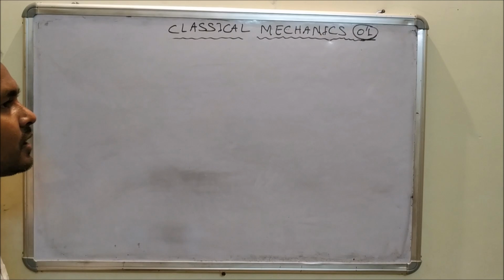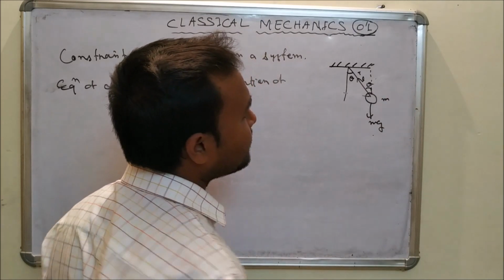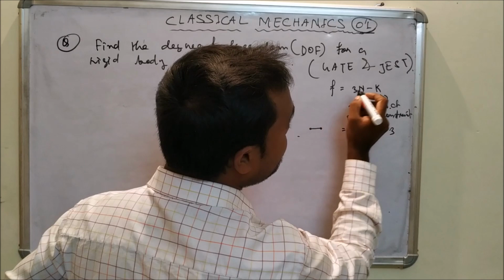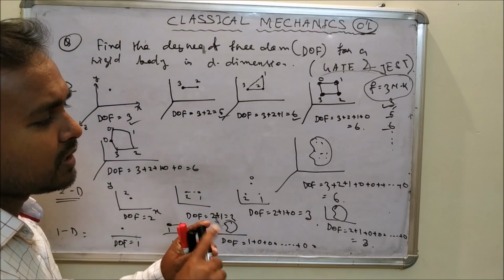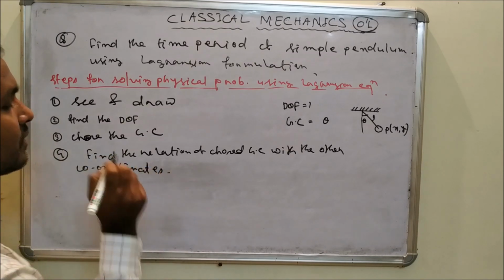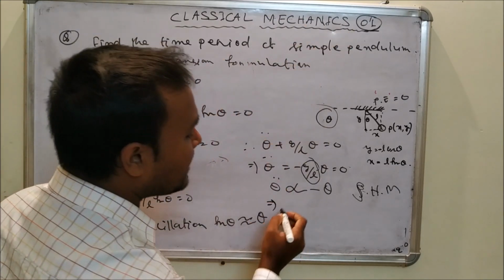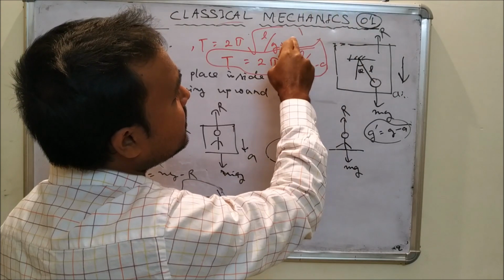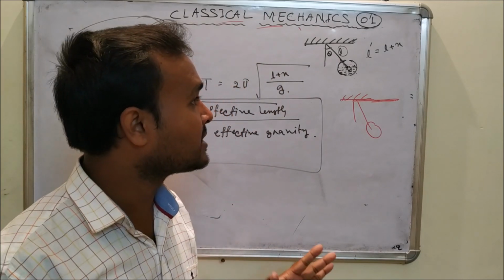Physics Online Coaching|# CSIR NET JUNE 2021| GATE 2021| JEST 2021|# TIFR|ATOWAR RAHMAN